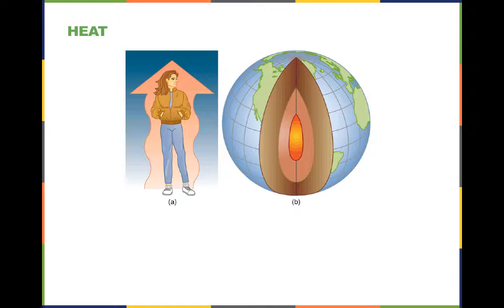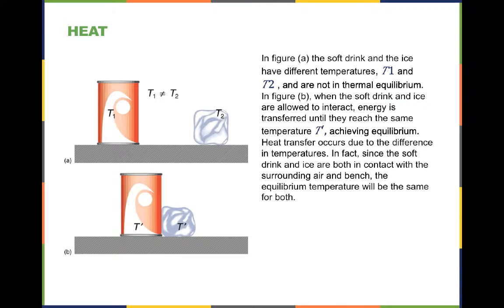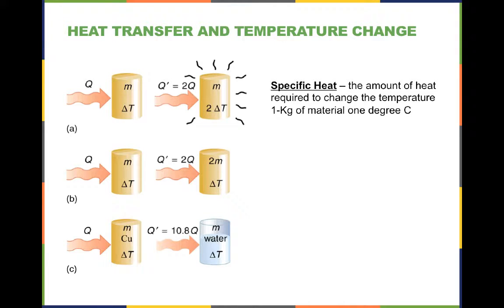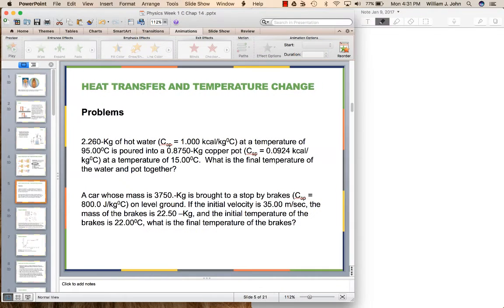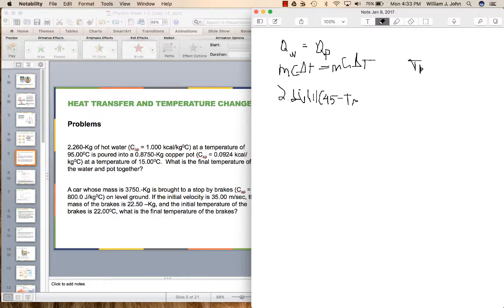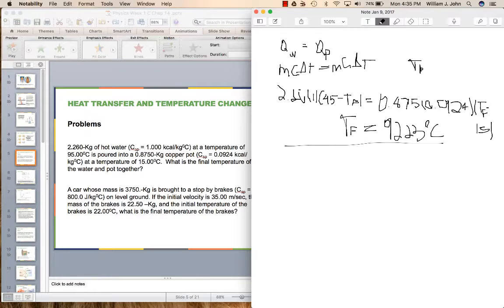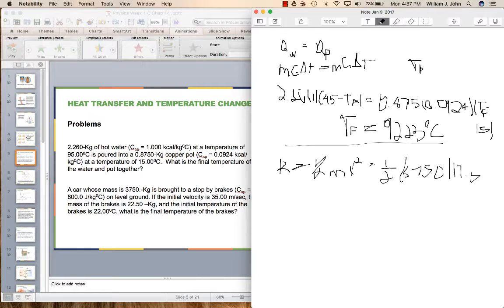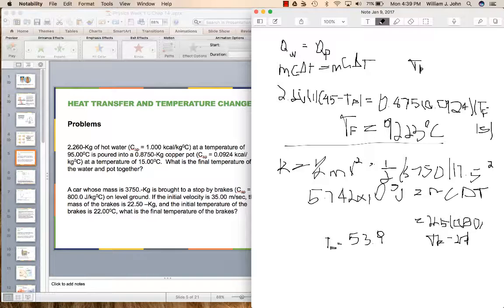Physics week 1 C 1